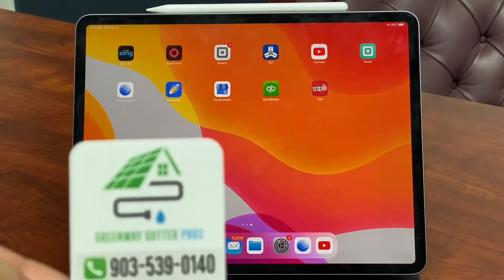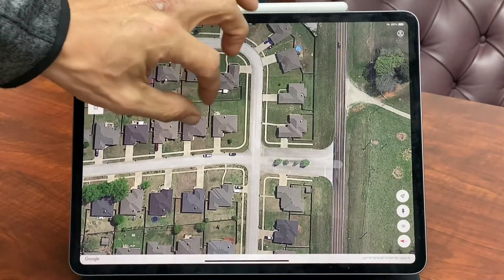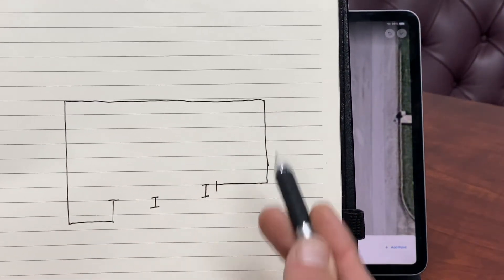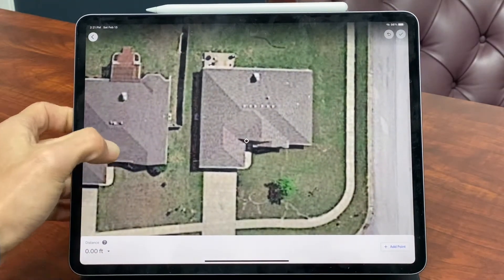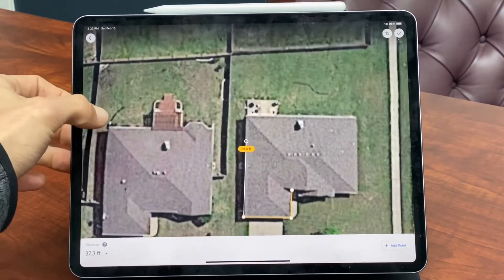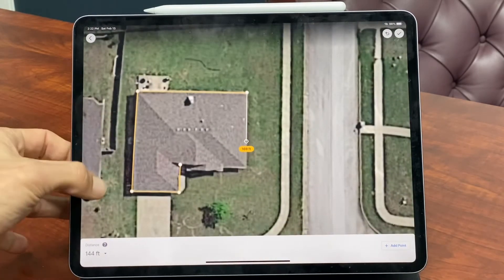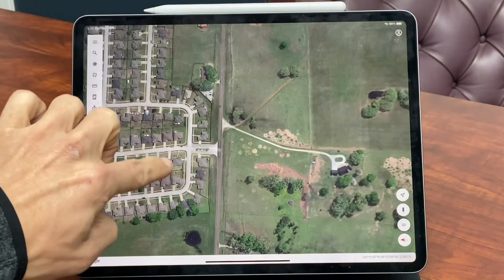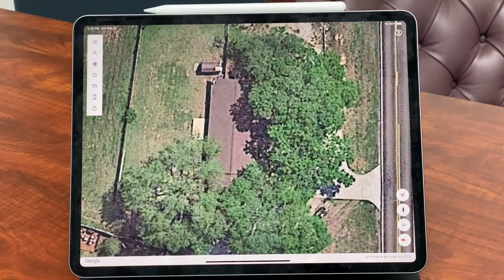How to get measurements using Google Earth Pro Satellite.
How to do a gutter estimate using satellite.